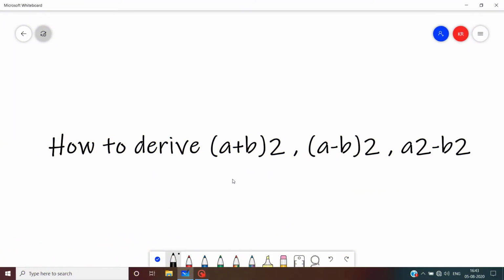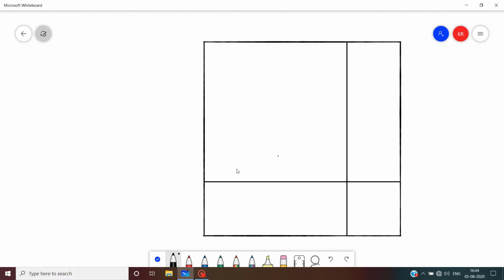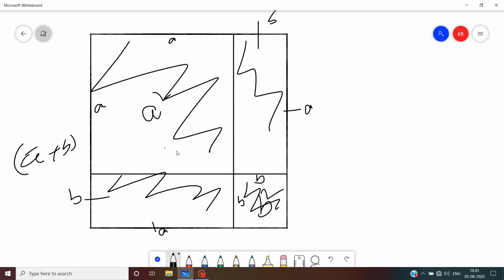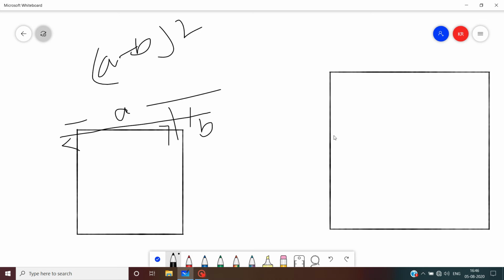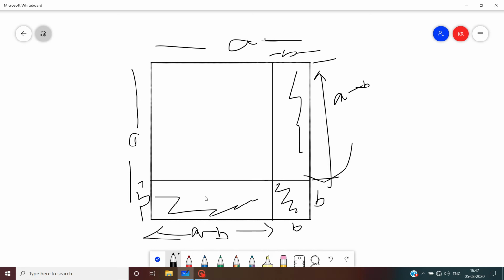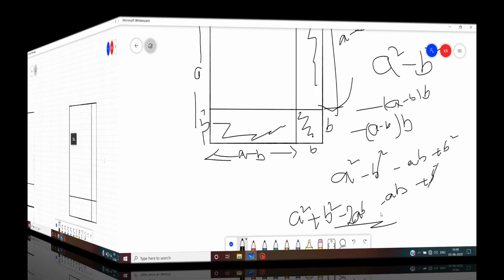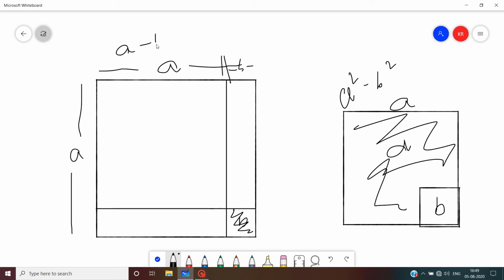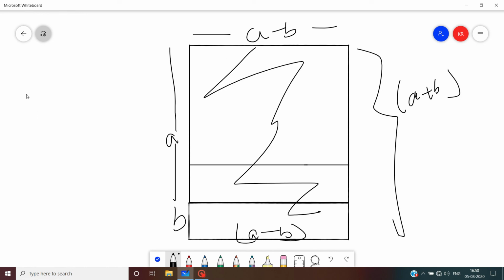Algebraic derivations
Initial step to learn basic mathematics.
Join with us Learn With Projects...